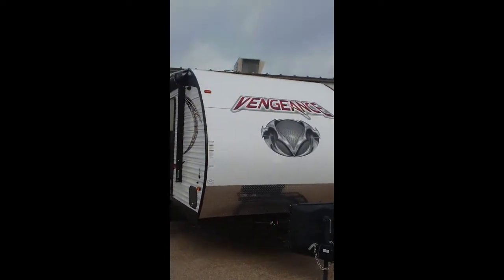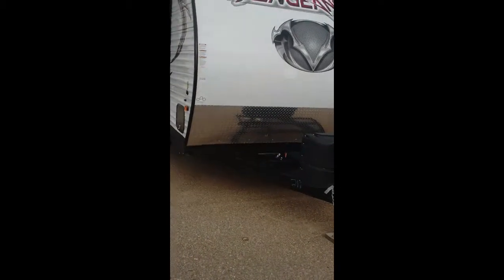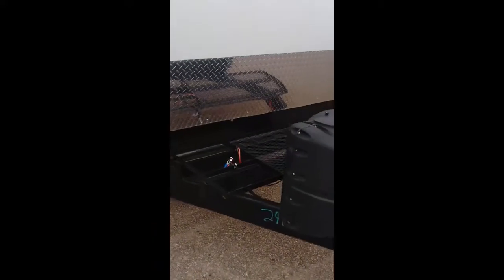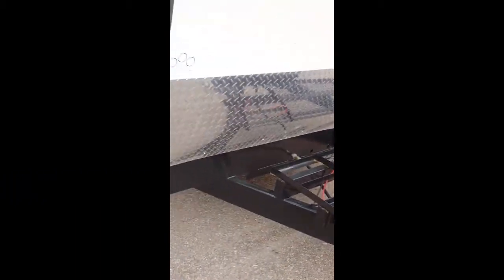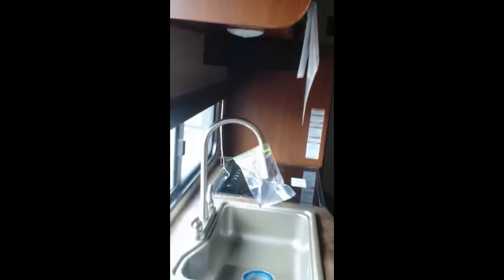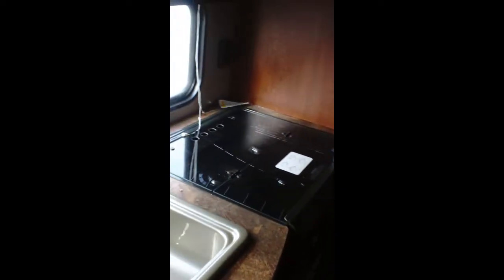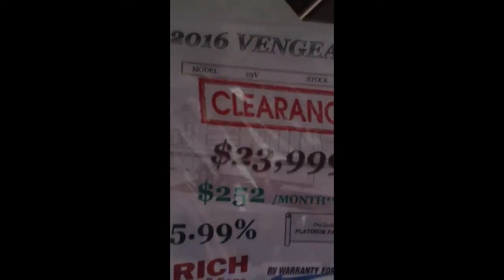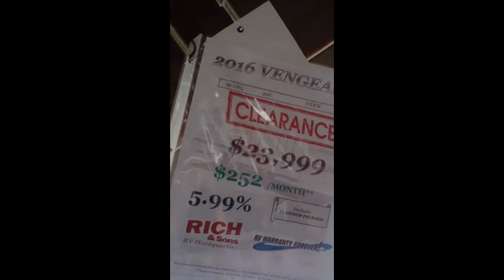2016 Vengeance 29V Travel Trailer